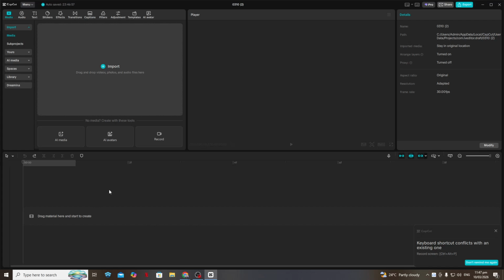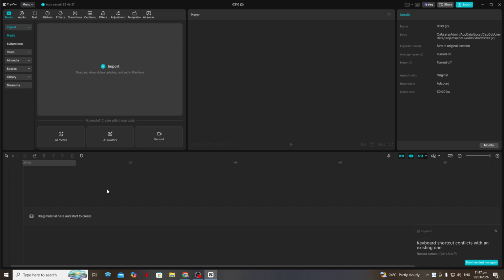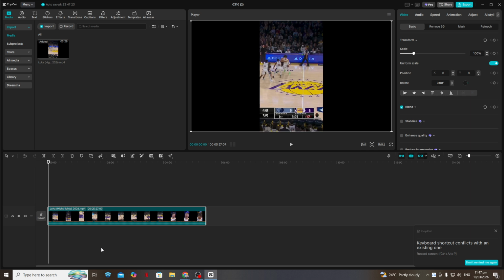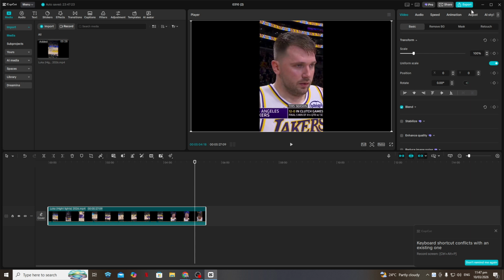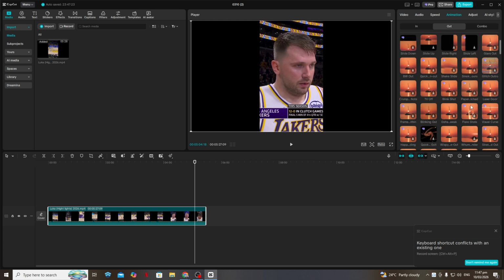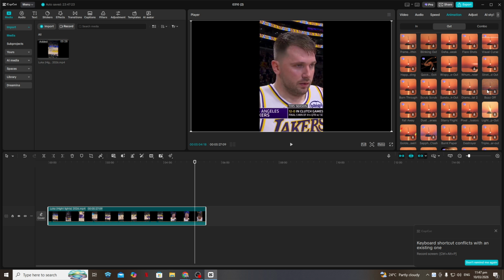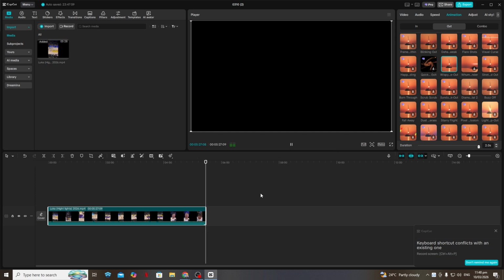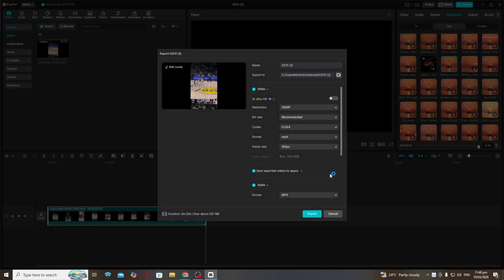How to fade to black in capcut fade to black smoothly (Latest Update)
How to fade to black in capcut  fade to black smoothly

Learn how to fade to black smoothly in CapCut with this quick tutorial. Follow simple steps to add a fade-to-black transition at the end of your video, create smooth endings, and make your edits look more professional using CapCut’s built-in tools.